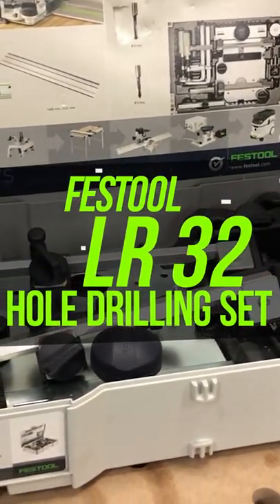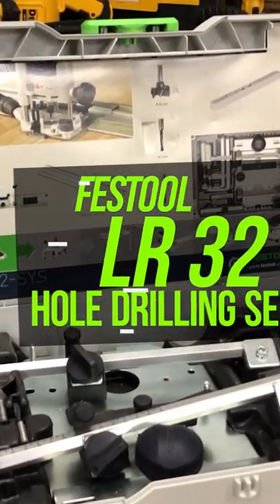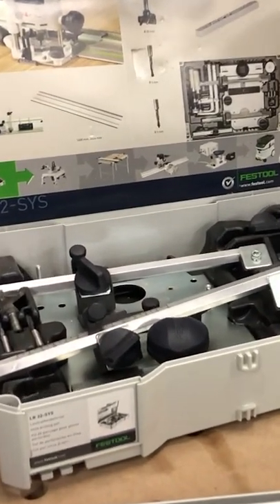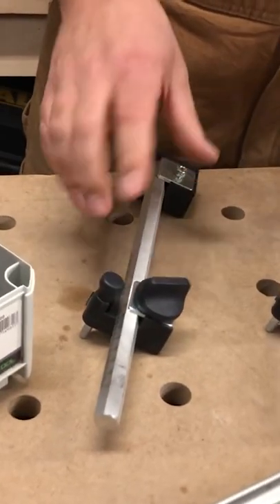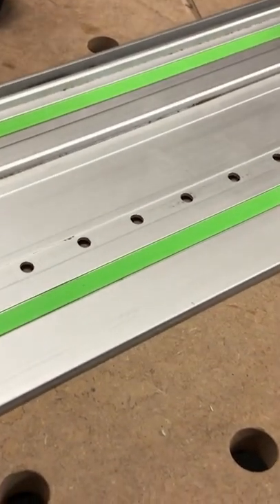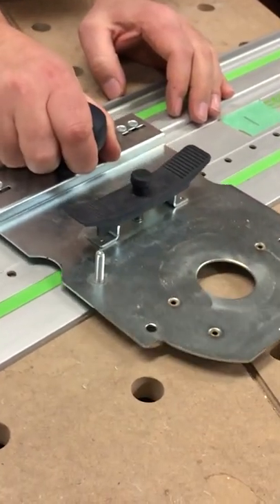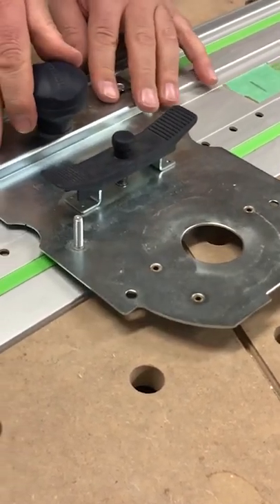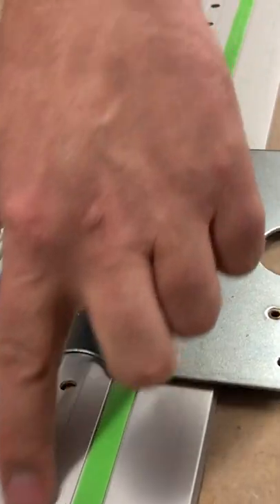Best hole drilling kit?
Festool 584100 LR 32 Hole Drilling Set In Systainer
Check it out on Amazon USA